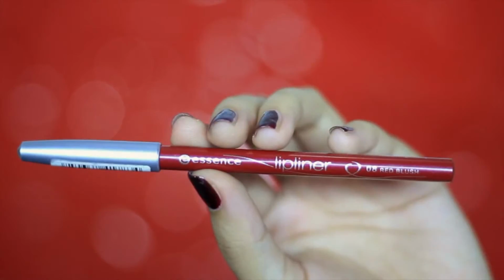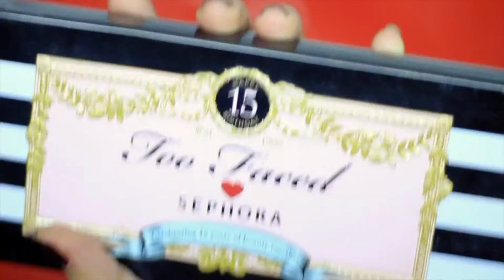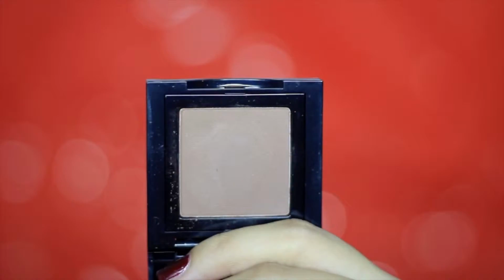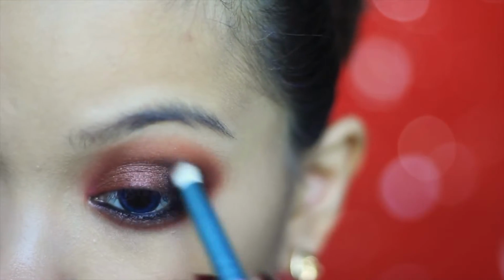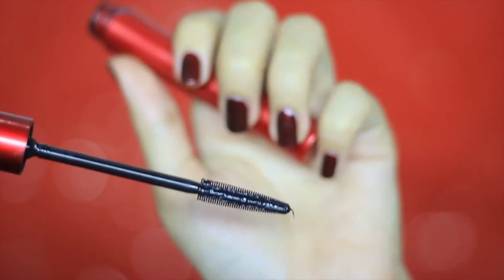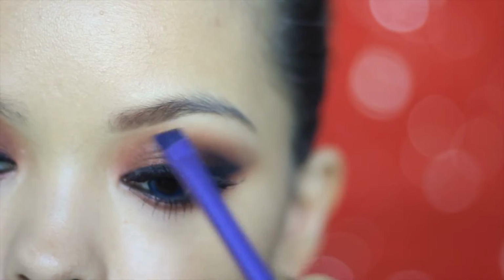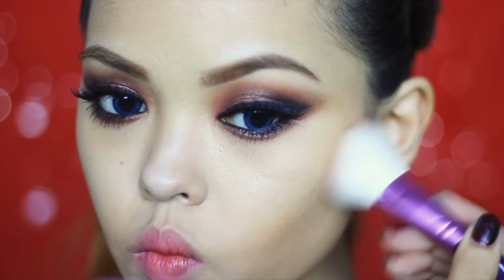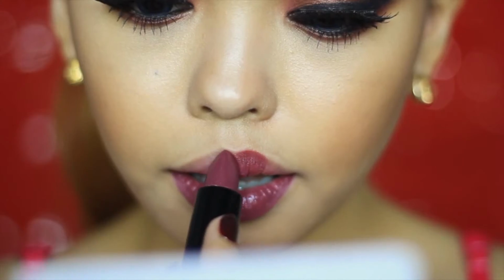Happy Holidays from Your Health